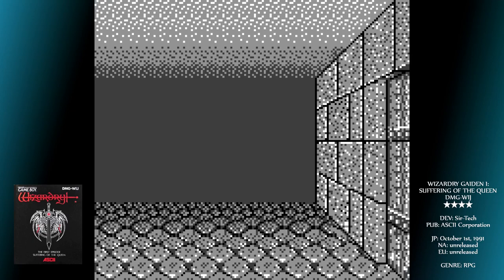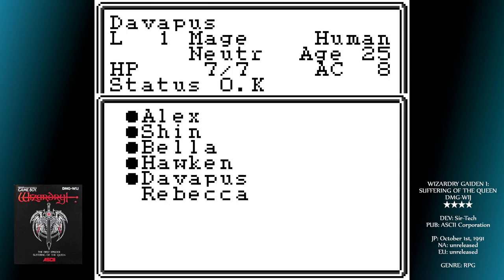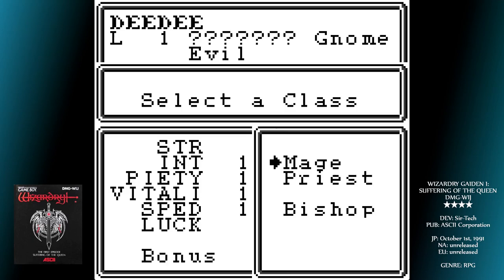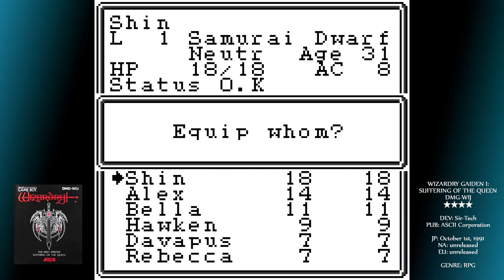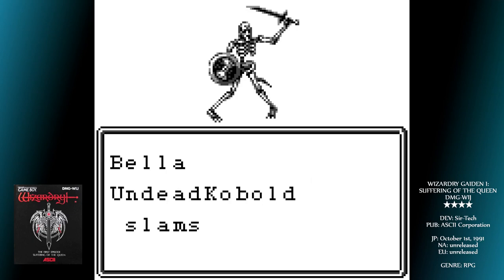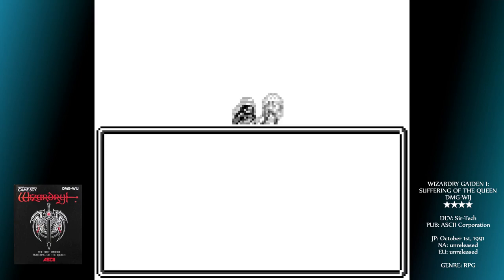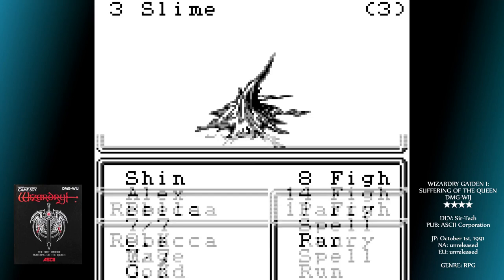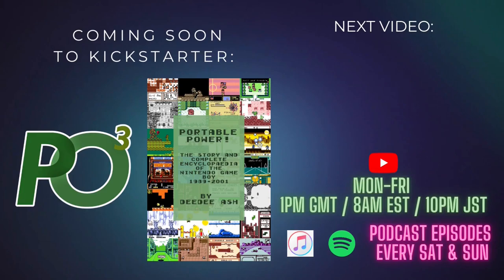FORBIDDEN RESEARCH IN THE DUNGEON - Wizardry Gaiden I: Suffering Of the Queen - Game Boy Review 249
Today, we're playing a proper hardcore dungeon-crawling RPG that's sure to belt you around the face! Outstanding graphics and a cool story encourages the bravest to persist - enter the catacombs at your peril!